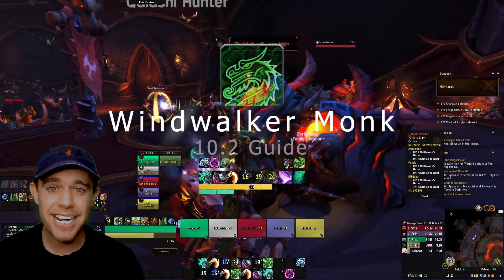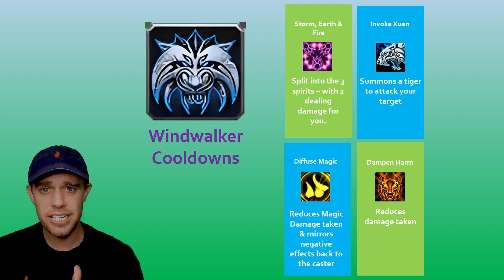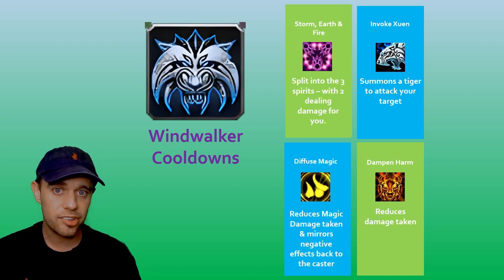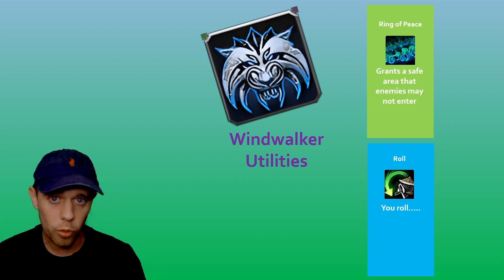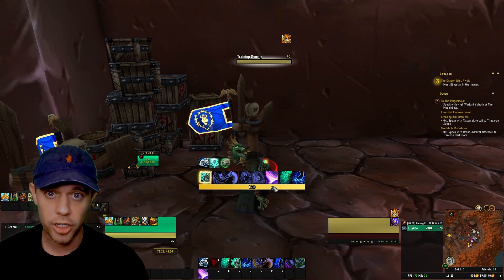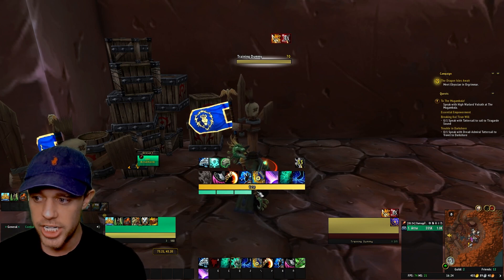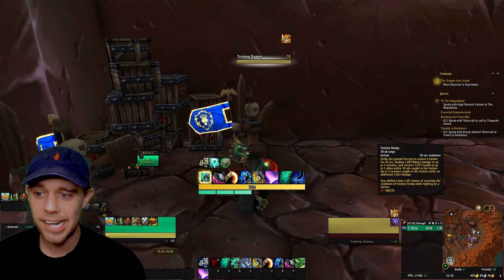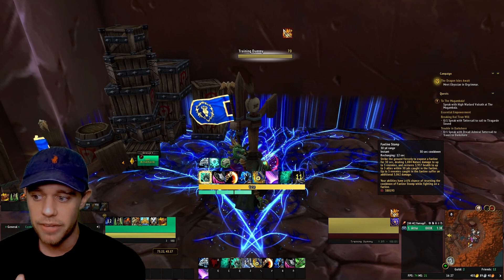Windwalker Monk 10.2.5 Beginner Guide for Raid & M+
Complete Windwalker Monk M+ & Raid Guide for Patch 10.2.5 & 10.2 of WOW World of Warcraft Dragonflight Season 3 Guardians of the Dream!

Talents Import string - B0QAAAAAAAAAAAAAAAAAAAAAAAAAAAAAAhEJJRLiEBAAAASkk0AkkkkkQSBRkQrIJplk0SAAAA